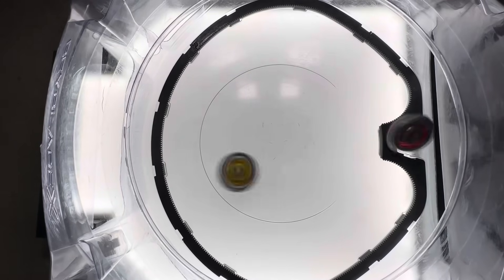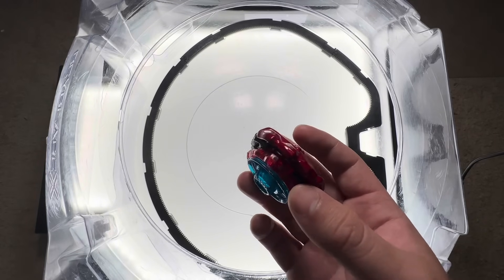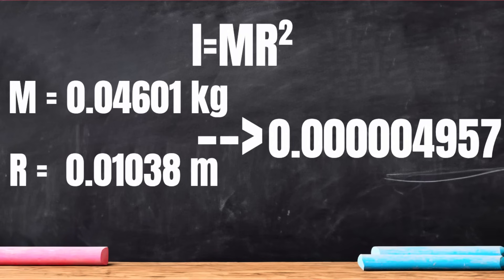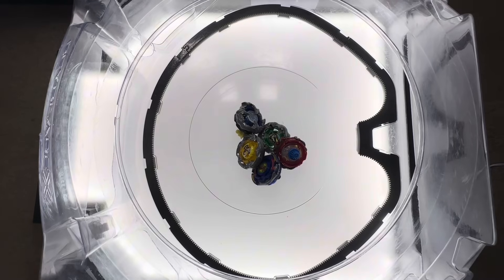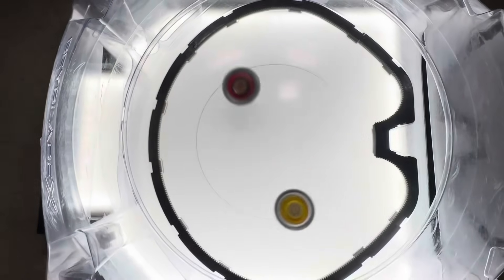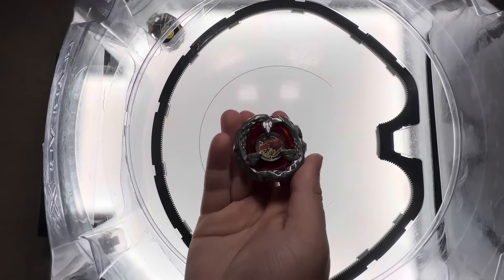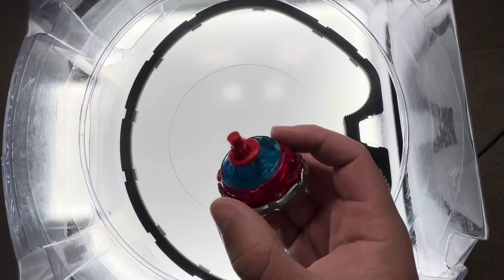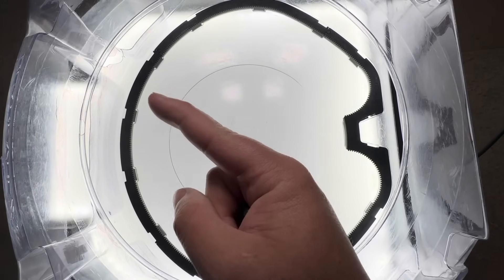Science SAYS This is the STRONGEST Smash Attack Combo in Beyblade X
The Meta is dominated by low-height combos in Beyblade X… but what if height is the secret to winning? I set out to test that theory by building the ultimate Smash Attack combo—Tyranno Beat 4-80 Rush—a high-speed, high-impact monster that uses its height and shape to dominate the stadium.
Using advanced geometry, aerodynamic theory, and key physics concepts, I break down how Tyranno Beat’s wild design actually redirects energy and punishes your opponent. And by pairing it with a taller setup and the precision tip of Rush, this combo becomes a rotational juggernaut—unstoppable speed, frightening power, and surprising stamina.

Can this high-risk, high-reward combo break the low-height meta?

👍 Like the video if you want to see more original sub-type creations!